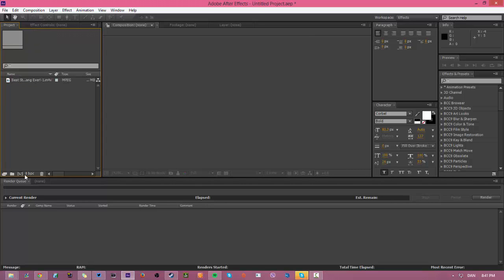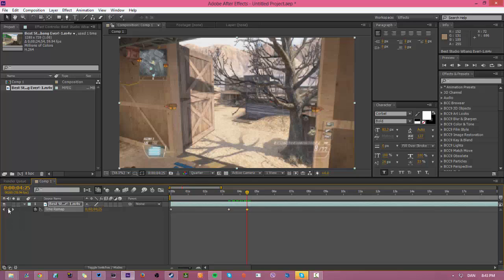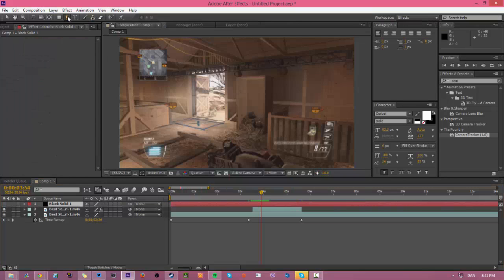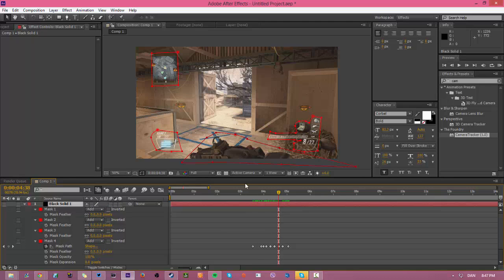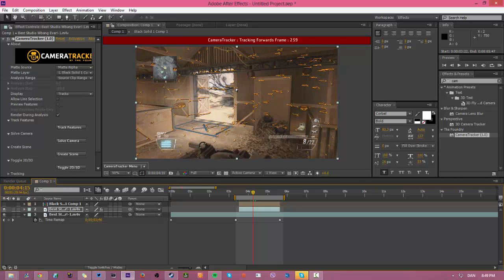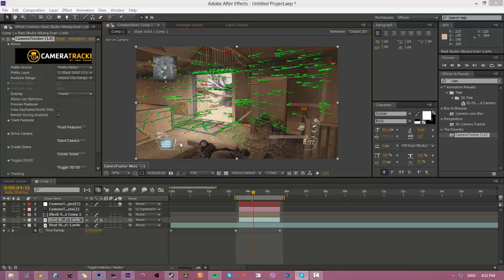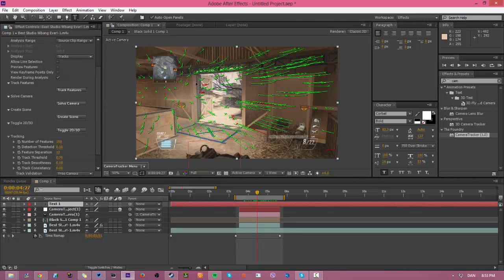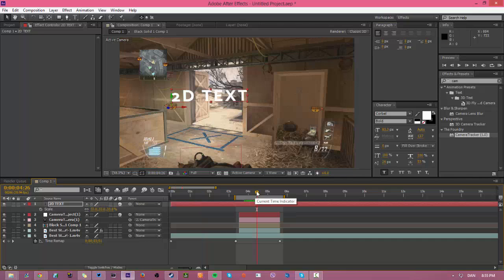IN-GAME MOTION TRACKING TUTORIAL! | Red Mentor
HIT LIKE!! :D

open description.

I know a lot of tutorials has been done on MT, but I still felt like doing one on just after effects motion tracking.

If you want to see more tutorials on my channel, make sure to smash that like button, and make sure to leave a suggestion for my next tutorial in the comment section below!

If you are interested in buying stuff off of me, check out my sellfy store right